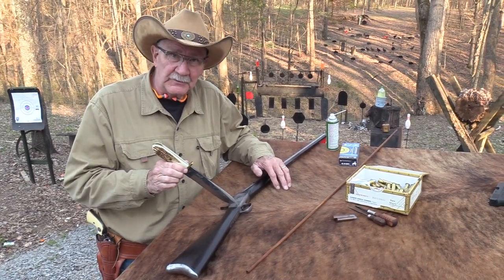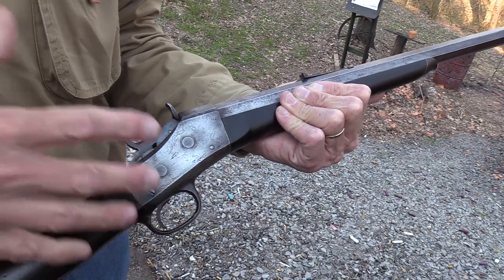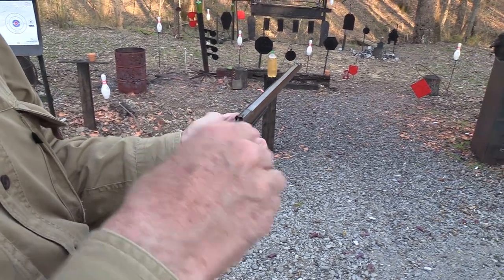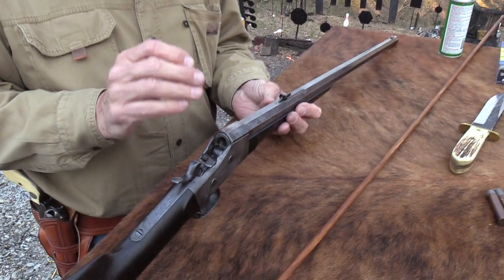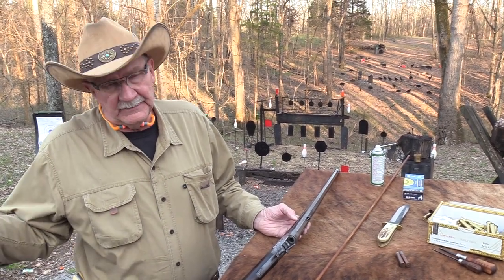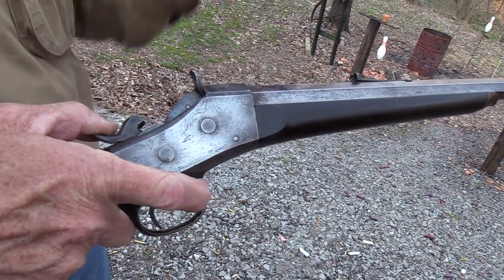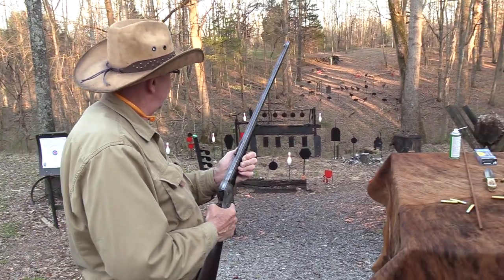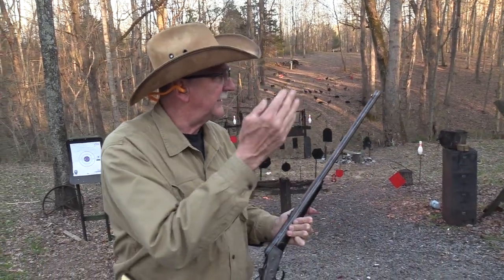Original Remington Rolling Block .45-70